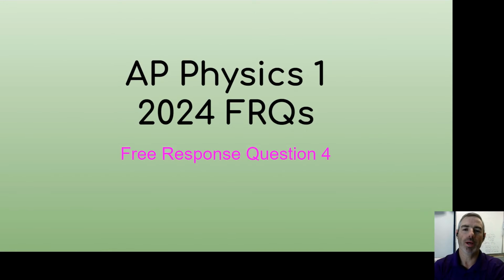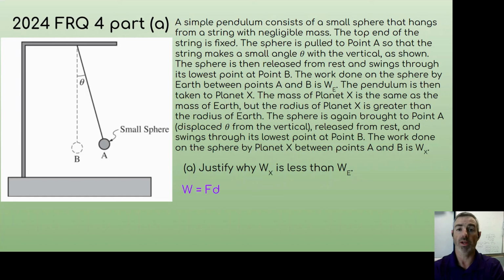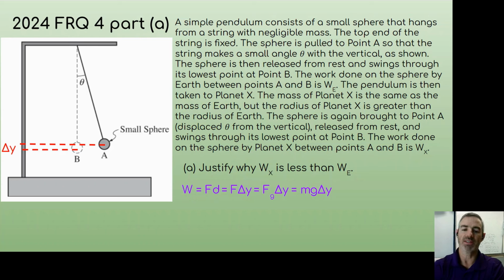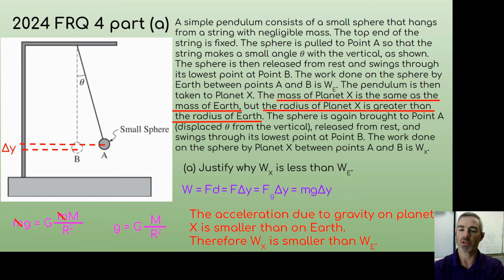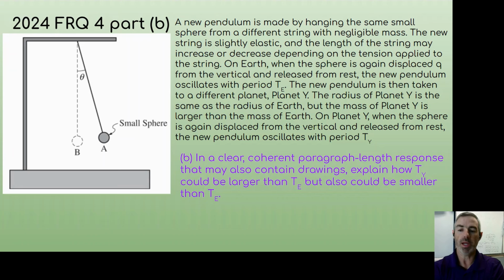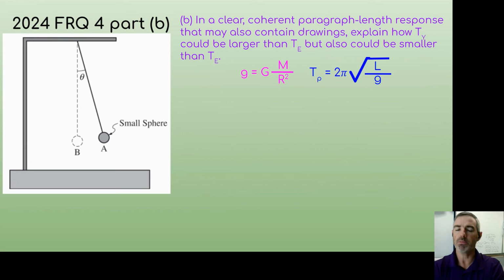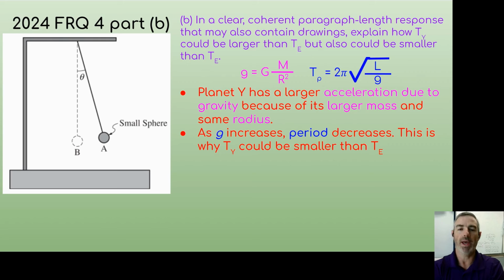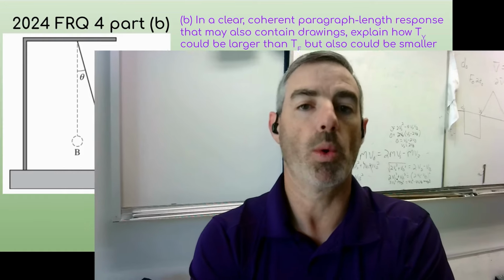AP Physics 1 2024 FRQ 4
In this video I go over FRQ 4 from the 2024 AP Physics 1 exam. This question is the paragraph length response question.